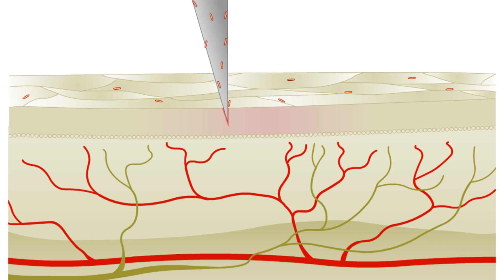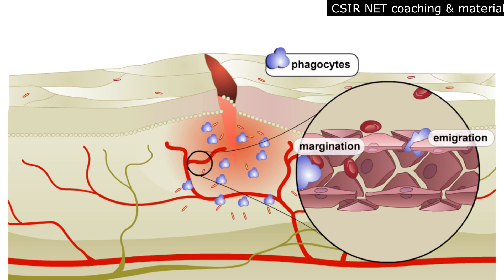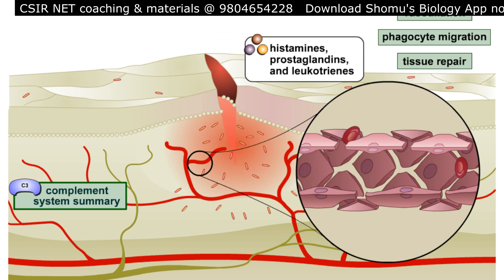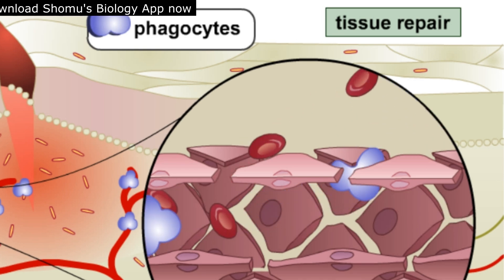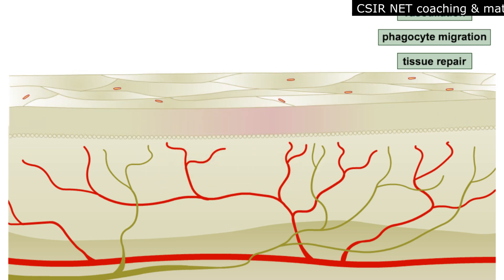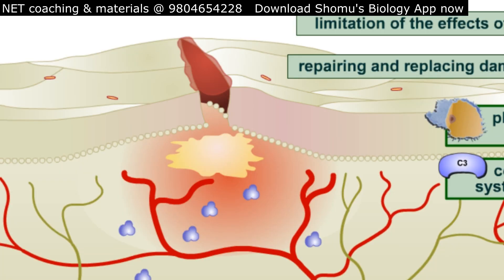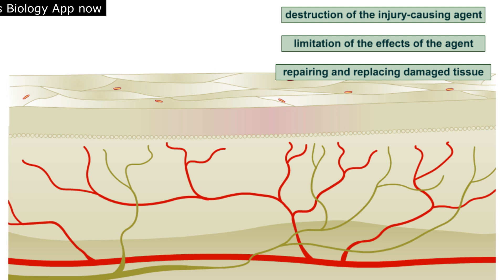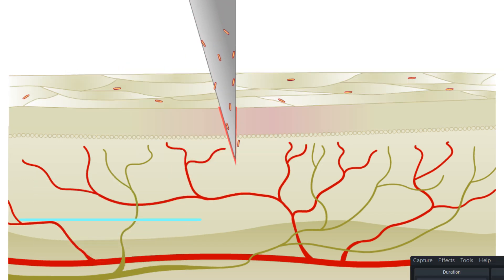Inflammation animation | Steps of inflammatory response | Shomu's Biology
Inflammation animation | Steps of inflammatory response | Shomu's Biology - This lecture explains Inflammation animation | Steps of inflammatory response.